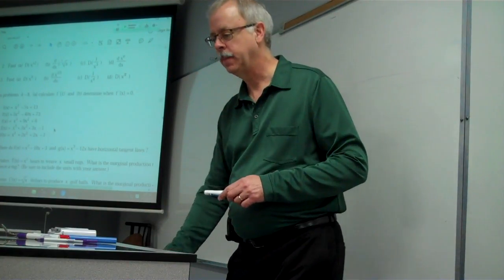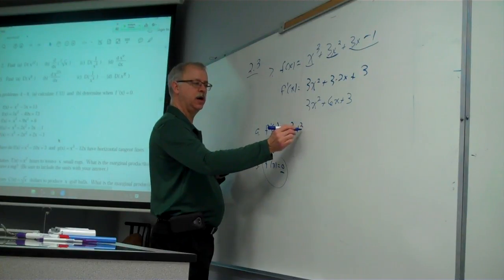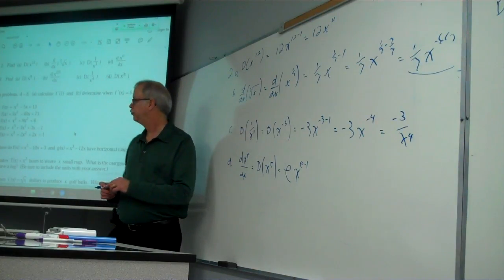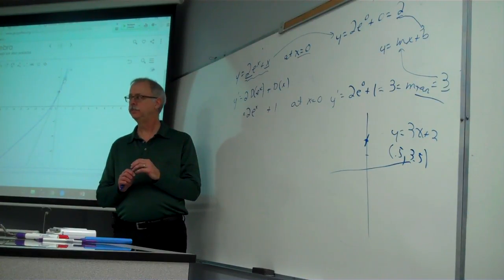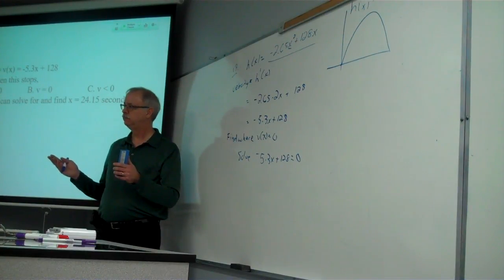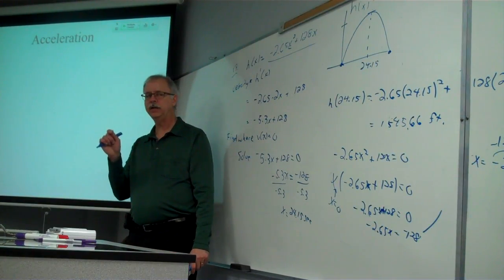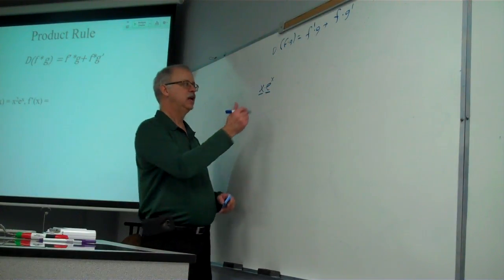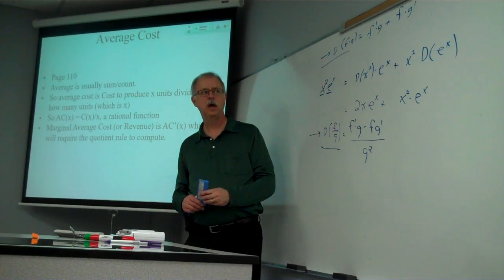busn calc march 15